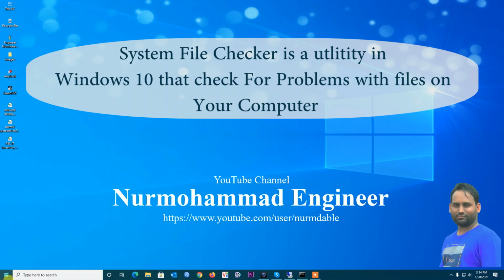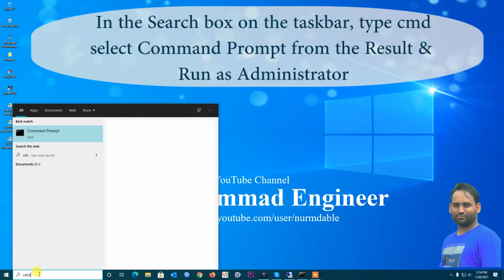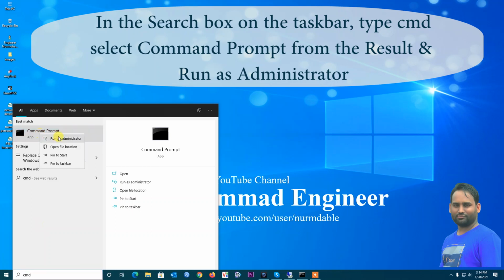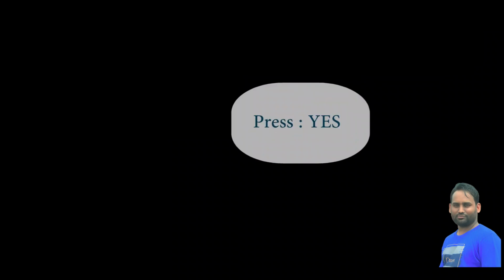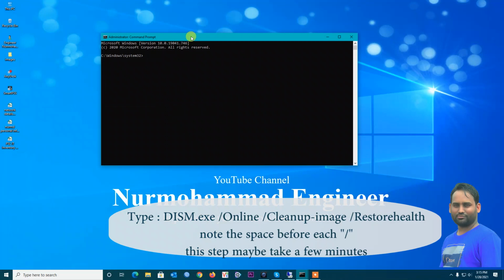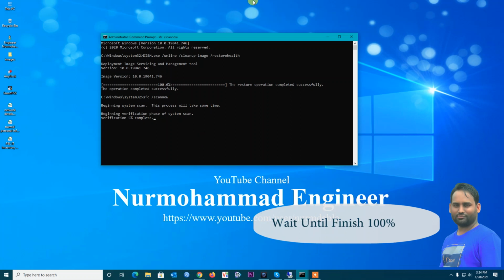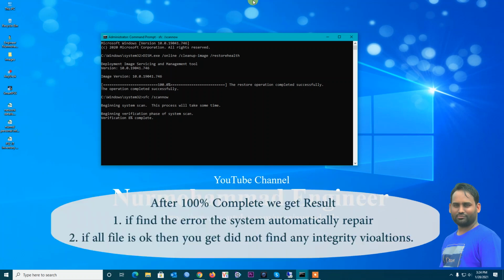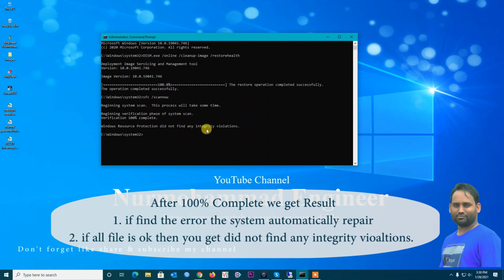Scan and Repair System Files on Your Laptop Desktop & Fixing Corrupted Files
Best Wish
Numohammad Engineer ( Tech Engineer Pro )
Skype : eng.kazi.nurmohammad